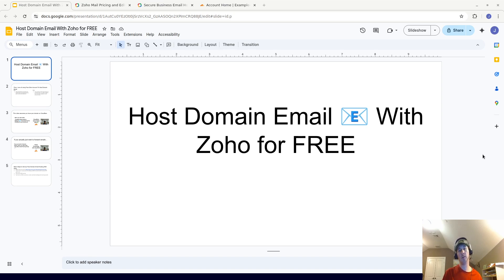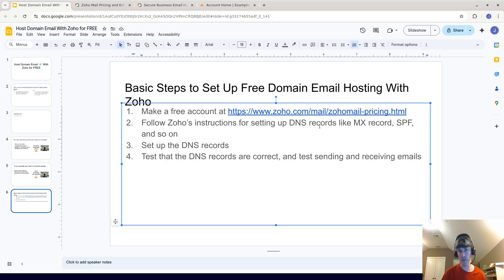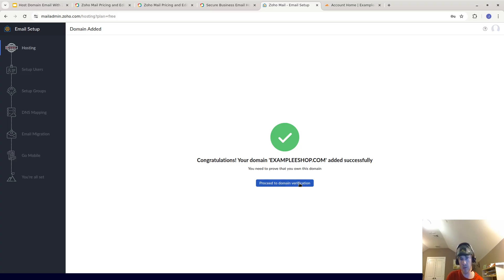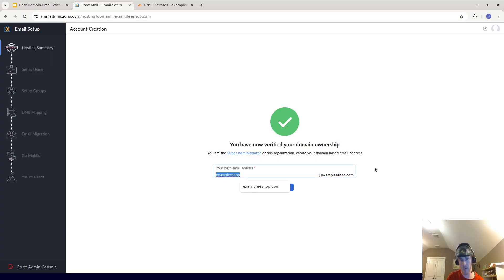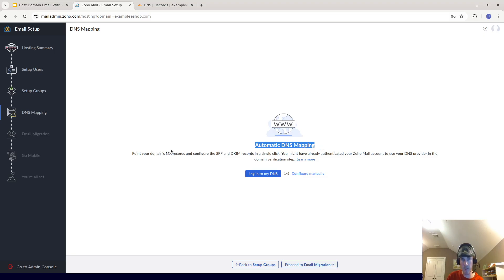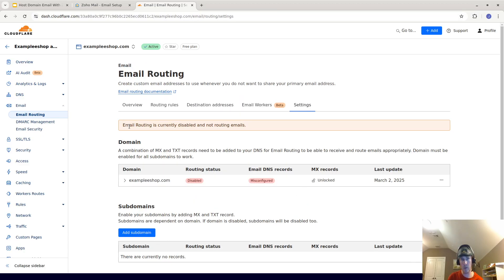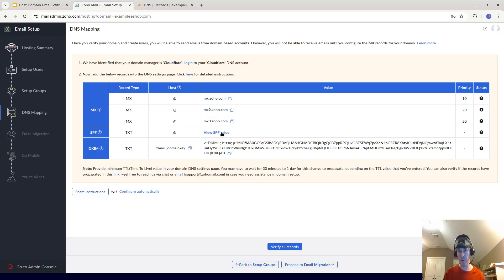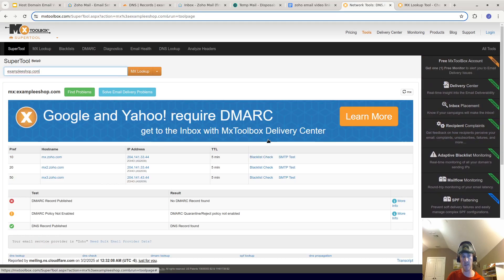Zoho Mail: Free Domain Email Setup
In this step-by-step tutorial, I'll guide you through the entire process, from creating a free Zoho account to verifying your domain and configuring DNS settings via Cloudflare. Perfect for small businesses or individuals looking to enhance their email presence without additional costs.
💻 Get started with cloud or VPS hosting with DigitalOcean and receive a $200 credit for 60 days through our link 👇